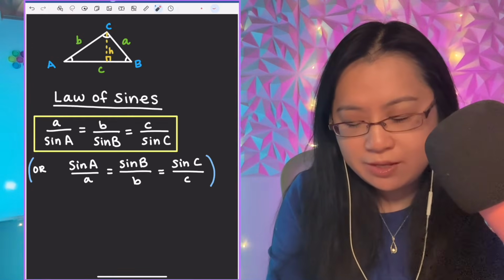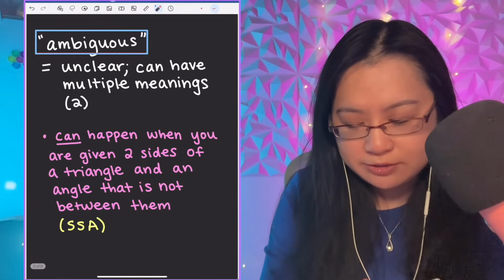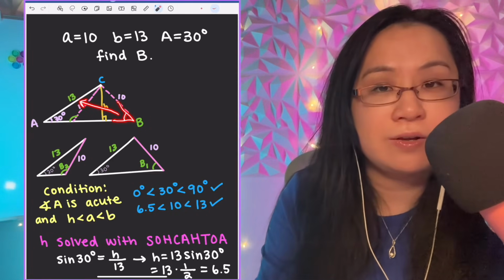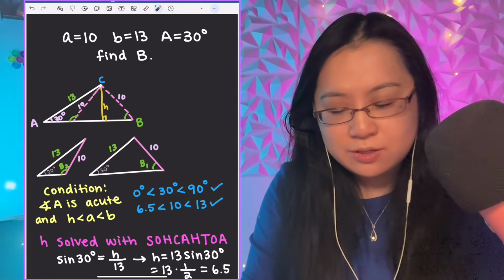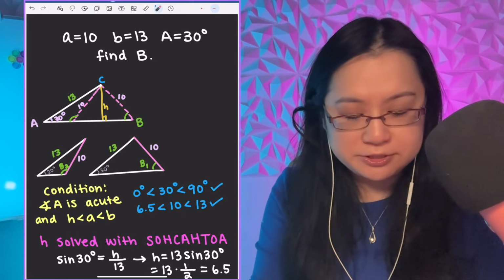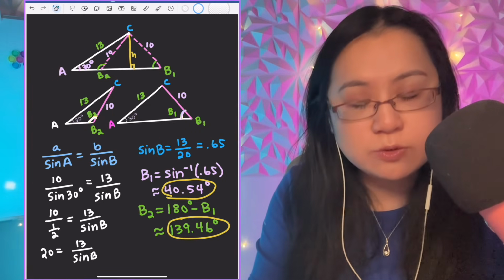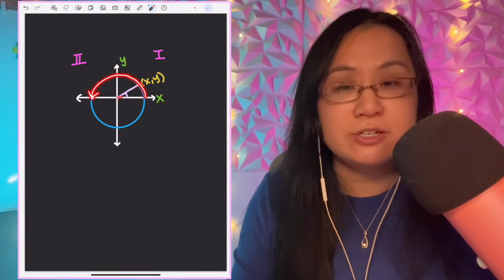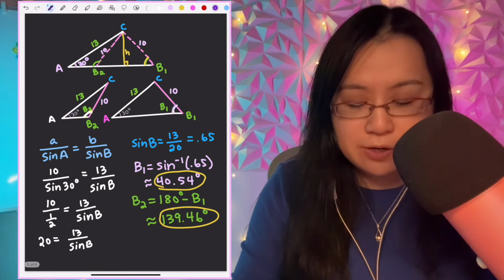ASMR Relaxing Math Review | Trigonometry - Ambiguous Law of Sines Case (Whispering, Teaching You)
Hi hi~ here is our ASMR and Math combo today. Hope you enjoy! ❤️ Decaf
ASMR: Whispers, iPad writing, Teaching You, Focus, Personal Attention, and Quality Time

Math: Trigonometry- Ambiguous Case for the Law of Sines
💗 Errors are bound to happen and this isn't meant to substitute any other resources that you may have. I hope you'll use your best judgment/pray about the Math as well as the ASMR. Just here to be an encourager and comforter for anyone who is seeking.

Currently:
John, Kiwi, Potkettle, William

 📚✝️ Bible Verse
"Do not be anxious about anything, but in every situation, by prayer and petition, with thanksgiving, present your requests to God. And the peace of God, which transcends all understanding, will guard your hearts and your minds in Christ Jesus." Phillipians 4: 6 - 7 NIV